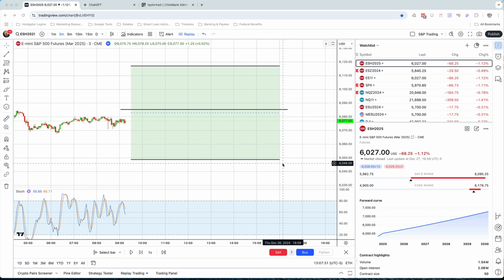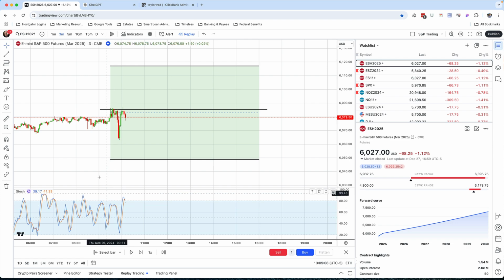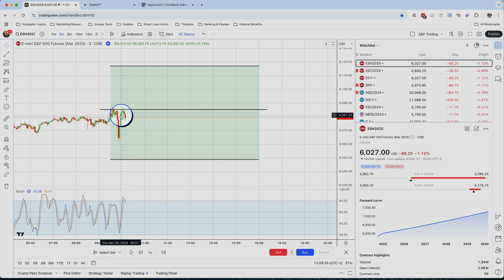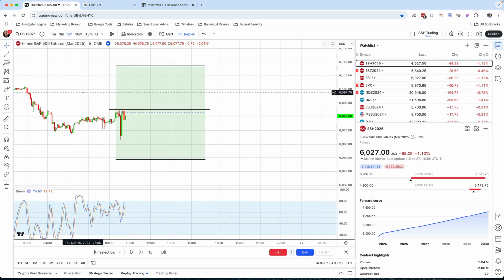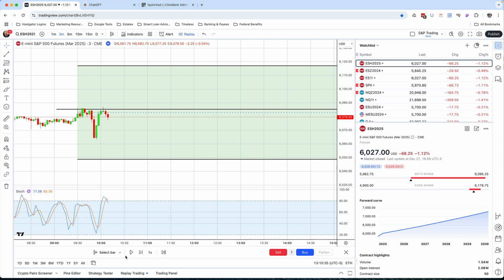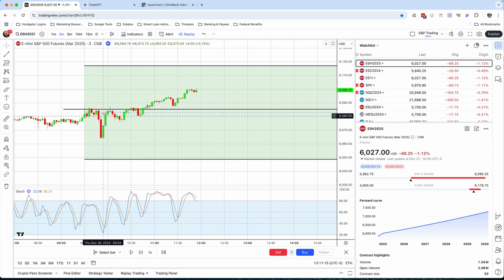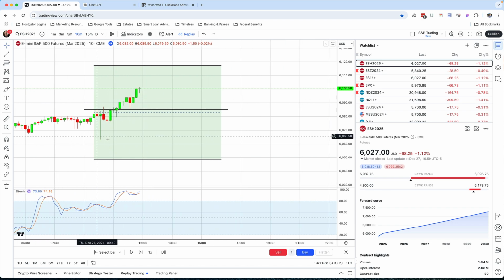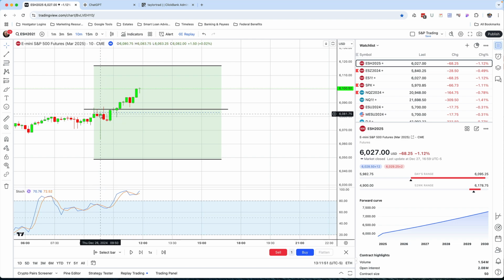Stop Runs - How To Recognize Them & How To Trade Them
A stop run occurs when the price moves sharply to trigger stop-loss orders set by traders, often at obvious levels like recent highs, lows, or round numbers. Stop runs are designed to take out stop orders before moving the market in the opposite direction. Stop runs are usually engineered by large players (like institutions), with the little guys taking losses.

In this video, you'll learn not only how to recognize stop runs, but also how to trade once you see the stop run printed on the chart.

Stop runs can be intentional, engineered by large players seeking liquidity, or natural, driven by market dynamics around key levels.
Recognizing Stop Runs on Price Candles
You can identify stop runs by observing specific patterns and behaviors in price action:

Look for sudden spikes in price near recent highs, lows, or psychological levels (e.g., round numbers).
The move often reverses quickly after triggering stop orders, leaving a noticeable wick.
Long Wicks on Candles:

A candle with a long upper or lower wick (pin bar) near a critical level can indicate a stop run.
These wicks show that price was quickly pushed to a level but then rejected.

Practical Tips for Traders
Avoid Obvious Levels: Avoid placing stop-loss orders at highly visible levels. Instead, consider slightly beyond those areas to reduce the risk of being "hunted."

Wait for Confirmation: After suspecting a stop run, wait for the price to show a clear direction (e.g., reversal or continuation) before entering a trade.

Watch for Reversals: If a stop run triggers a reversal, it can present a strong trading opportunity in the opposite direction.